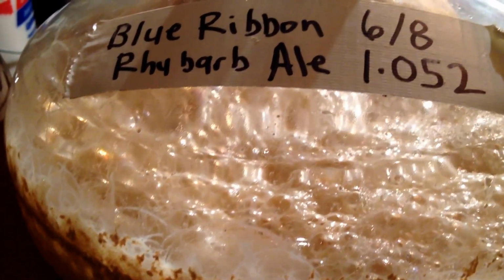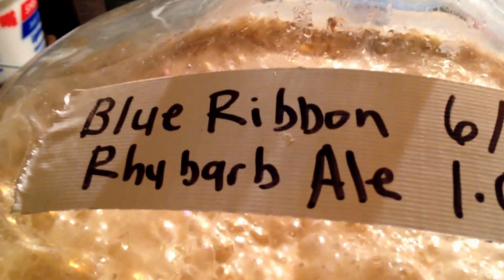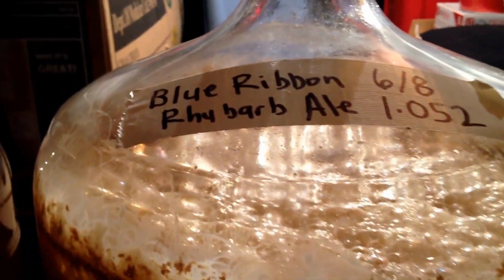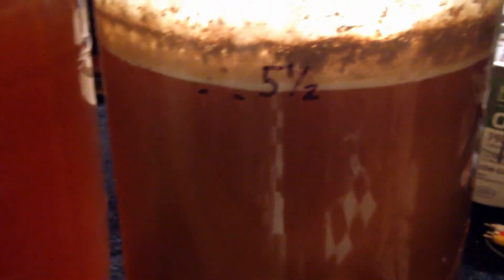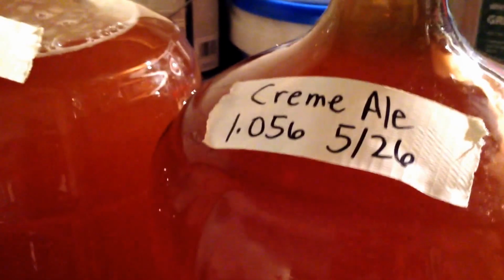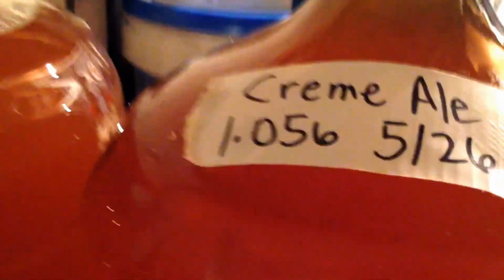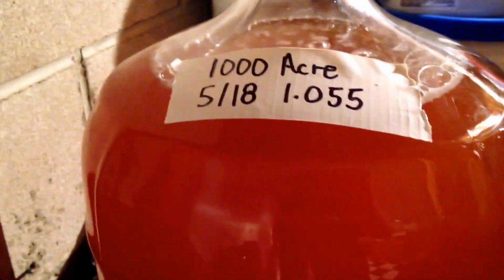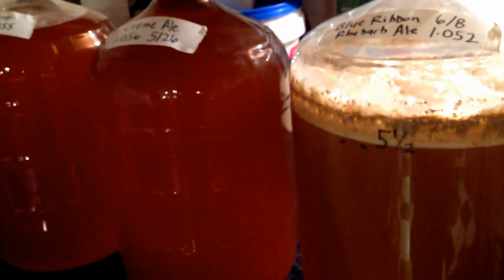Bret's Thirsty Thursday Episode #8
6-12-14 Led Zeppelin on vinyl, The Iowa State Fair, and The Iowa Craft Brew Festival.